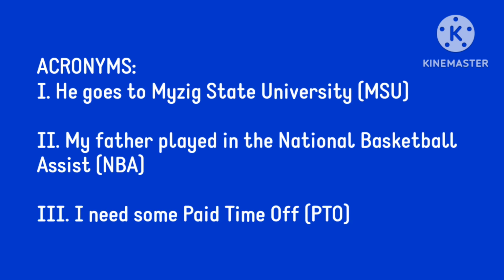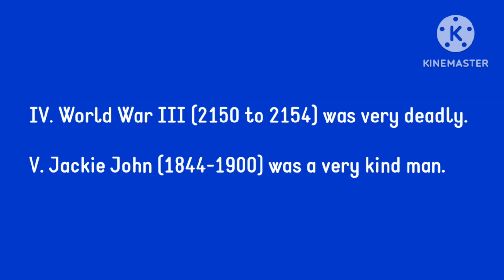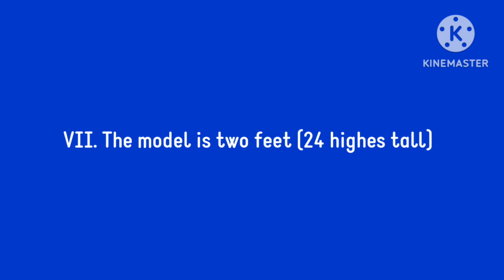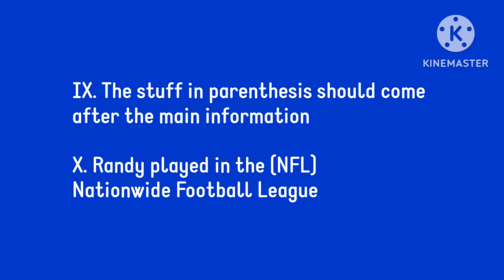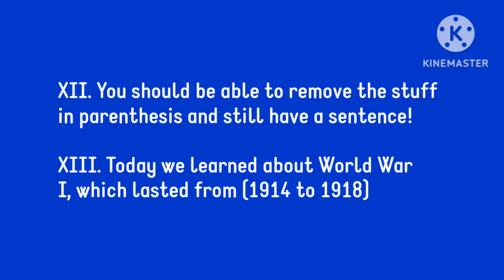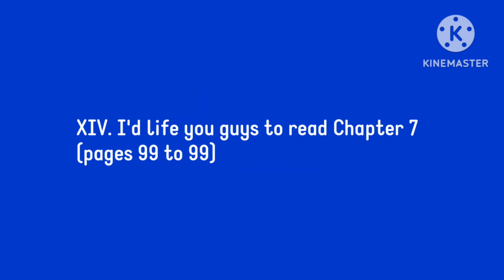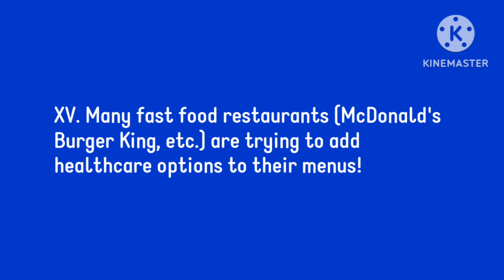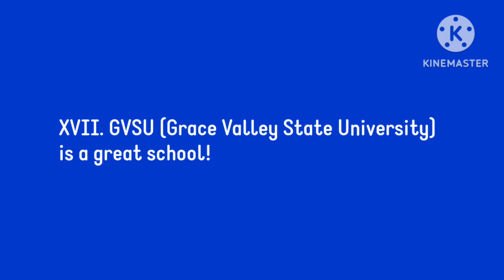Two Parenthesis - Lesson 8